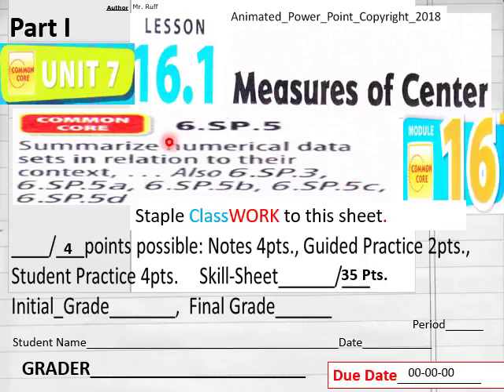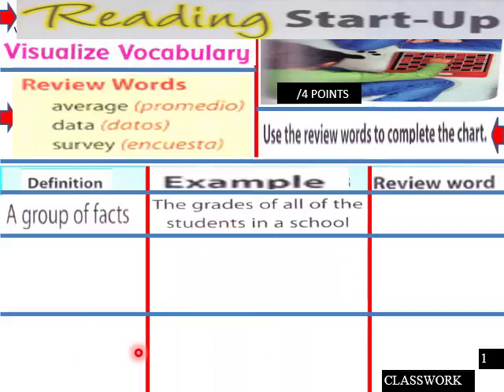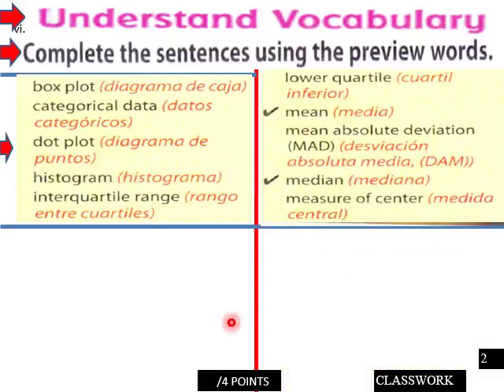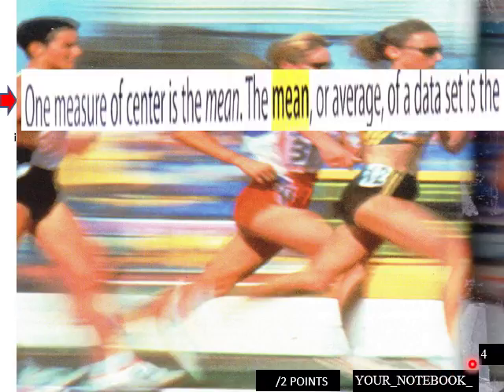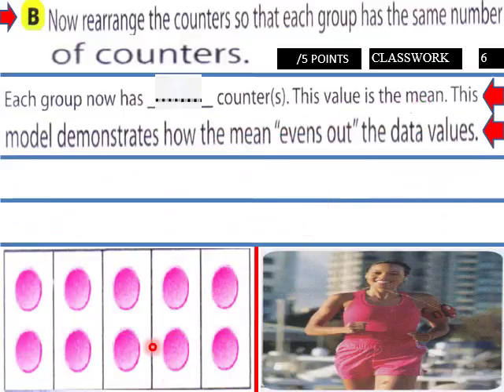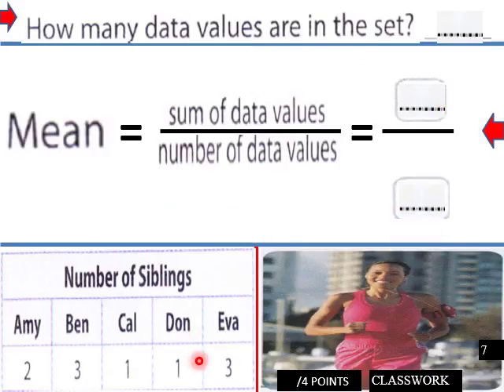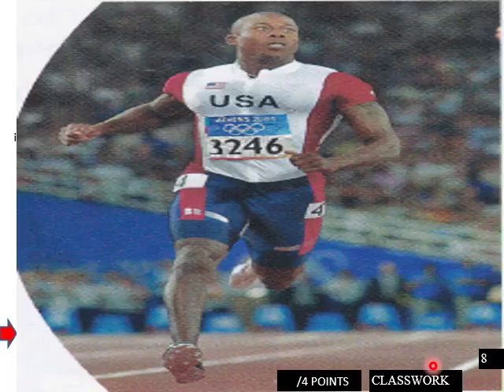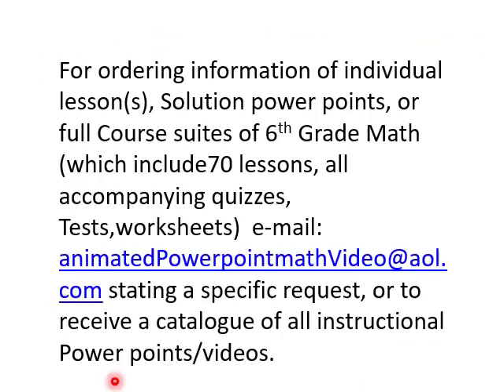16 1 V Measures of Center Pt 1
CC 6th Grade Math,  Introduction to statistics,